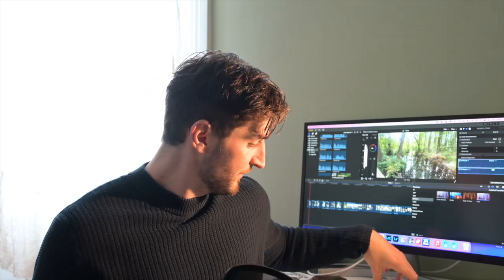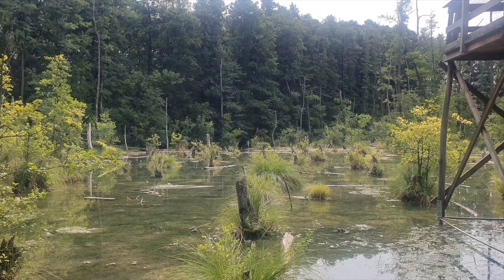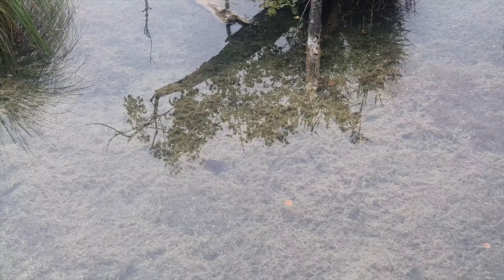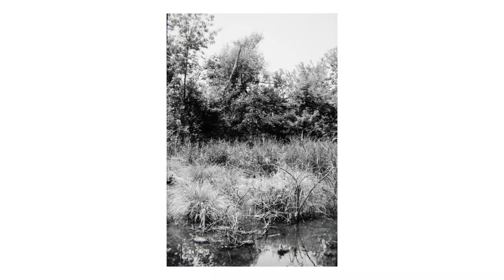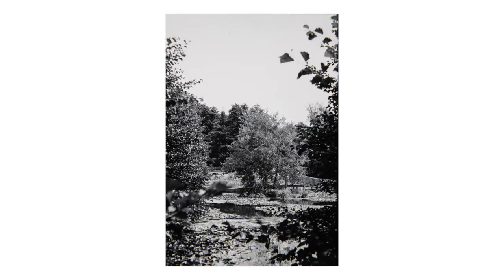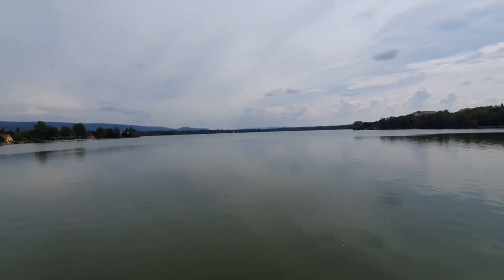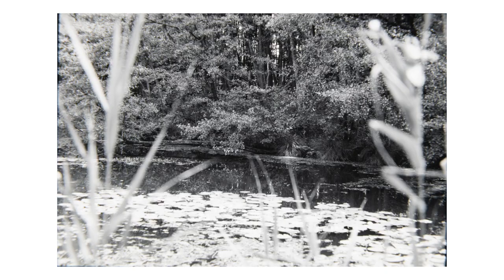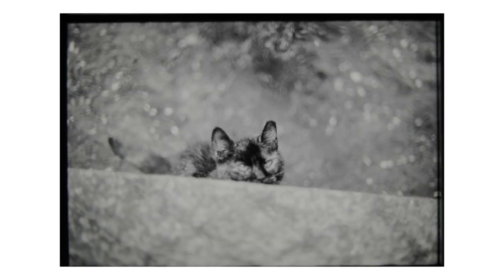Fomapan R | Potential Kodak HIE Infrared film?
Shooting Fomapan R100 in Tata bog, with a red filter for some near IR